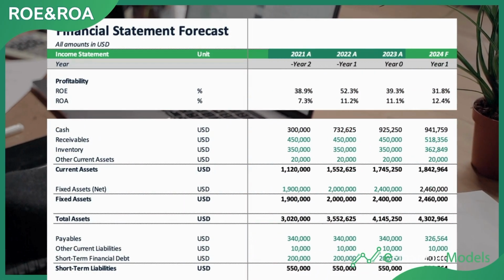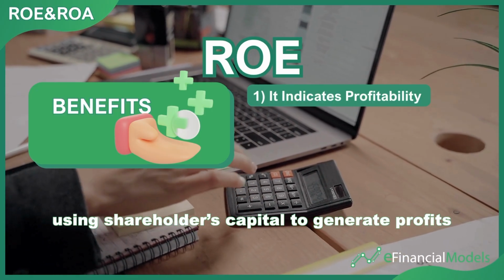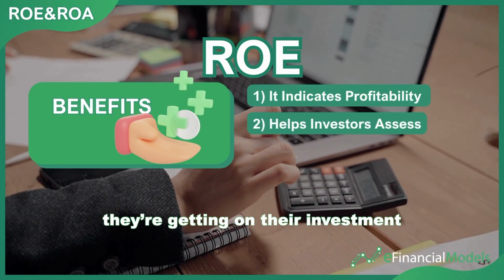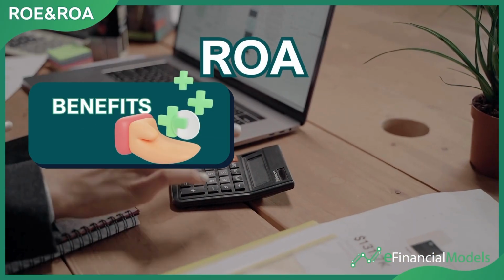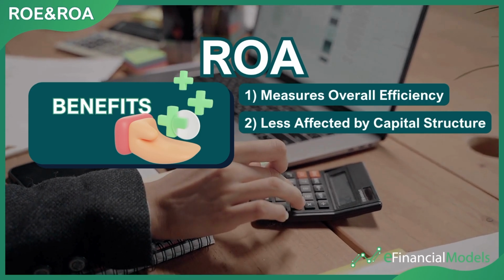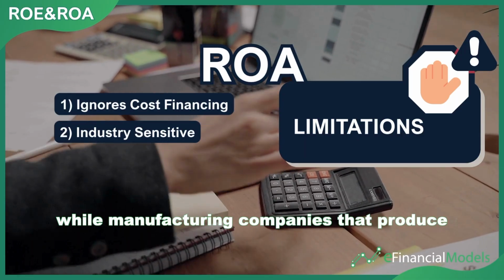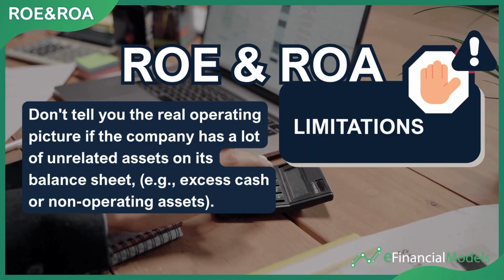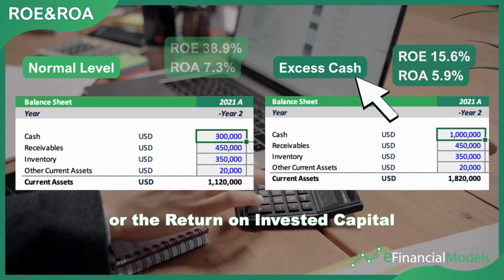ROE vs ROA | Profitability Metrics Every Business Owner Must Know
This video explains two essential profitability metrics that every business owner and investor should understand: Return on Equity (ROE) and Return on Assets (ROA).

Learn the key difference between ROE and ROA, how to calculate each ratio, as well as its benefits and limitations.

To perform this analysis, we are using the Free Three Statement Financial Model Template: :point_right

:bar_chart: Profitability Video Timestamps
0:11 Key Difference between ROE & ROA
0:30 How to Calculate ROE & ROA
1:00 Benefits of Return on Equity (ROE)
1:22 Limitations of Return on Equity (ROE)
1:43 Benefits of Return on Assets (ROA)
2:08 Limitations of Return on Assets (ROA)

:chart_with_upwards_trend: Learn how to evaluate a company's profitability
:briefcase: Strengthen your financial analysis make smarter management decisions